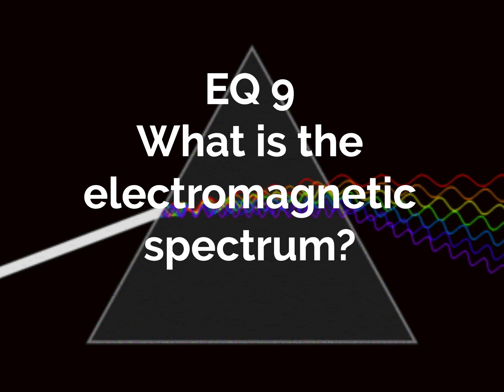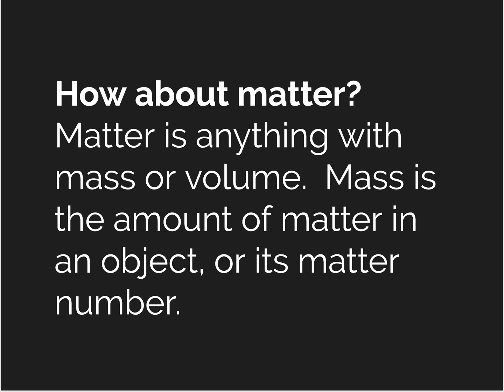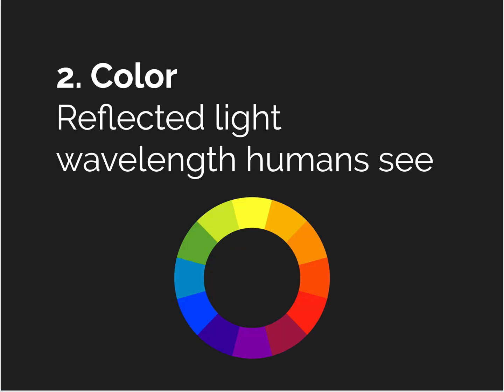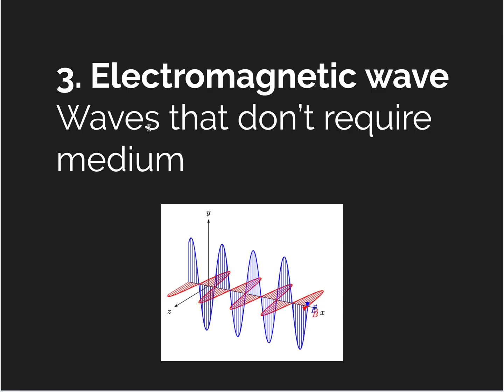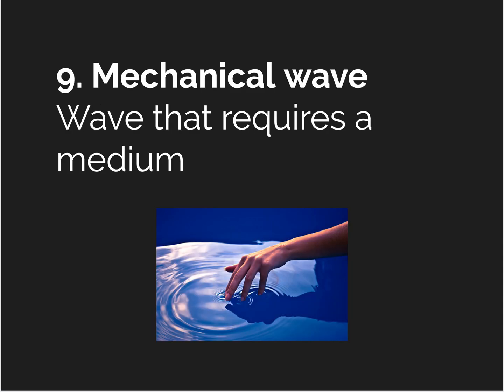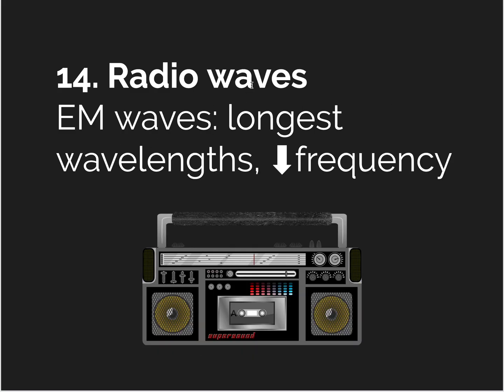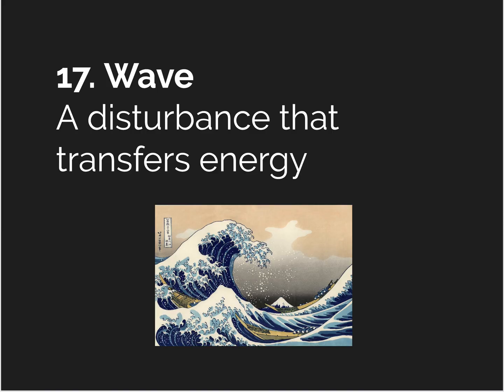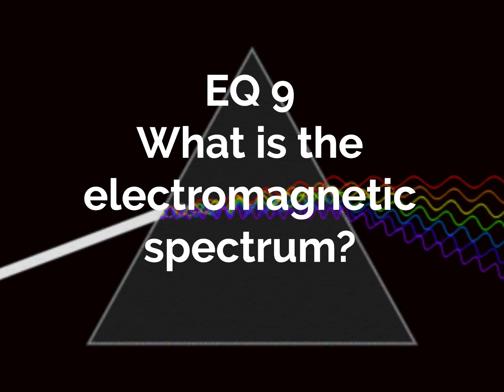4-22: EM Spectrum Intro and Vocab